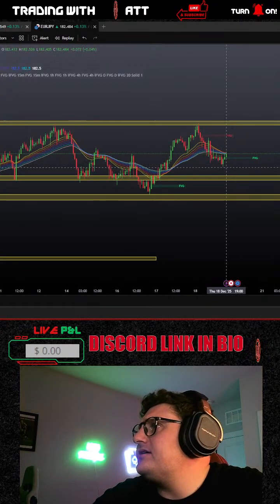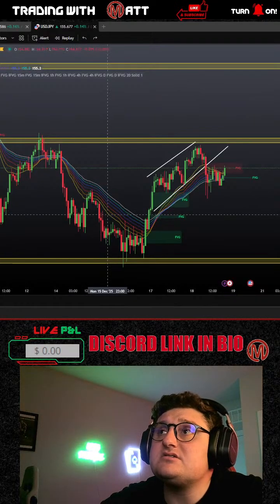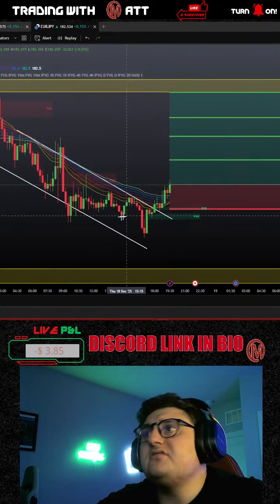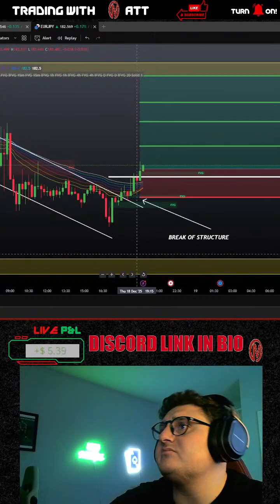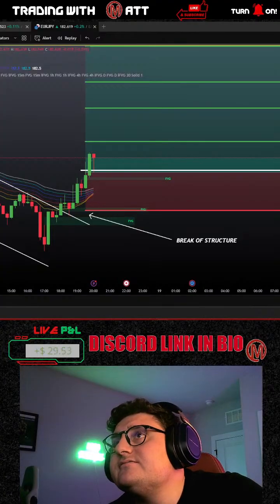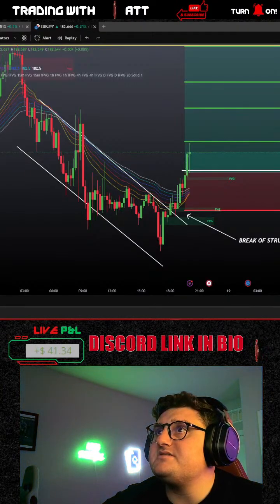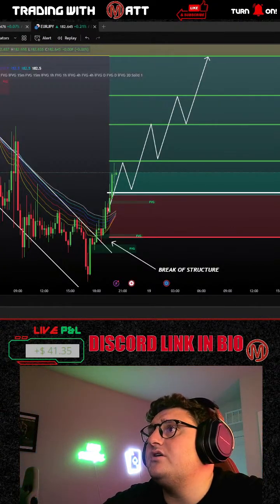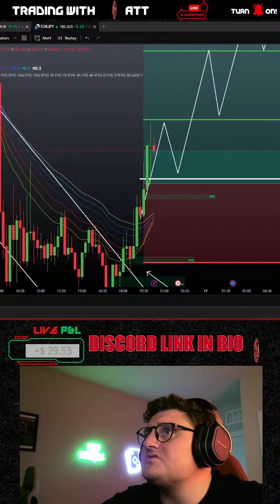🔴 Asian Session LIVE Trading | Price Action 📊 Support & Resistance 📉 Break of Structure 📐 (Portrait)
Trade the Asian Session LIVE using clean, high-probability price action techniques:

✨ What You’ll See:

📊 Price Action Trading in real time

📉 Support & Resistance Zones explained

🔄 Break of Structure (BOS) confirmations

🧭 Identifying key market zones

🔍 High-probability entries for Asian session

💹 Forex setups using pure technical analysis

🔥 Perfect for Traders Searching For:

🇯🇵 Asian session trading

Trade smarter. Stay disciplined. Master the Asian session. 🌙📈